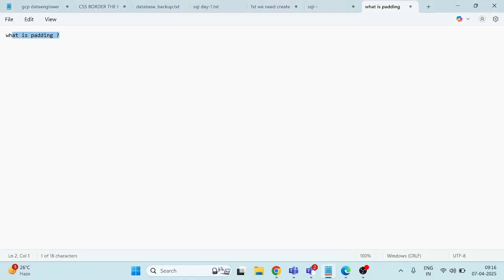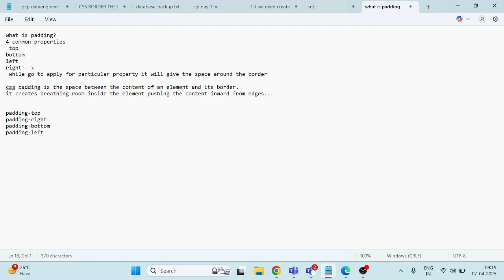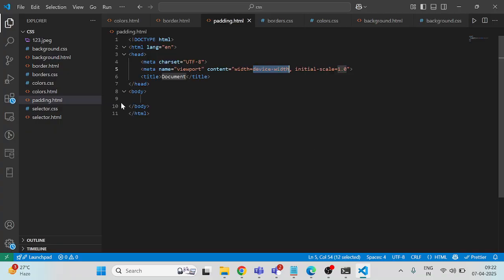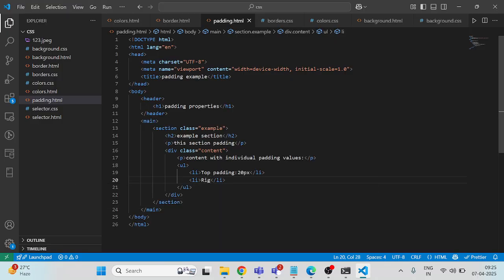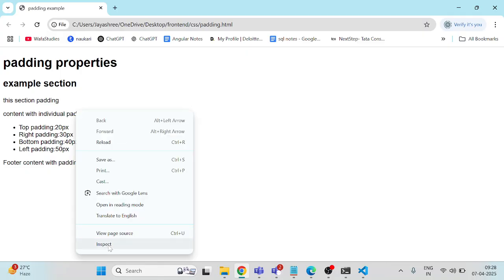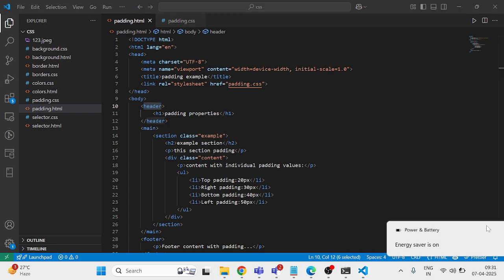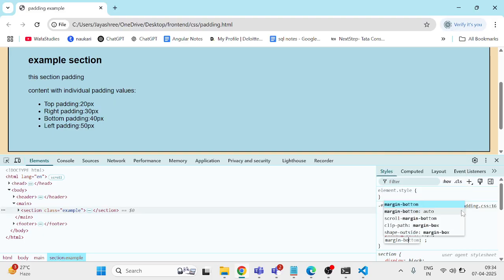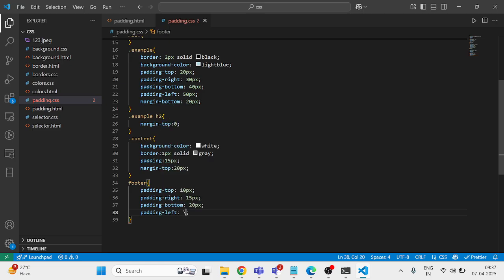📦 CSS Padding Explained | Inner Spacing Made Simple 🧱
In this beginner-friendly video, we’ll break down the CSS padding property and how it adds space inside your elements, between the content and the border. Learn how to use padding like a pro to make your layouts clean and balanced!

✅ What You’ll Learn:

What is padding and why it matters

padding-top, padding-right, padding-bottom, padding-left

Padding shorthand explained

The difference between margin and padding

Real-world examples and layout tips

💡 Sample Code:

css
Copy
Edit
.card {
  padding: 20px;
background-color: ffffff;
border: 1px solid ddd;
🎯 Ideal for web design beginners and anyone learning front-end development.

📁 Download Project Files: [Add GitHub or CodePen link]